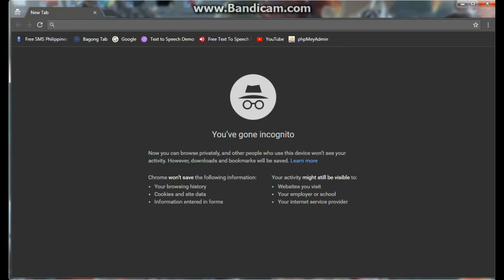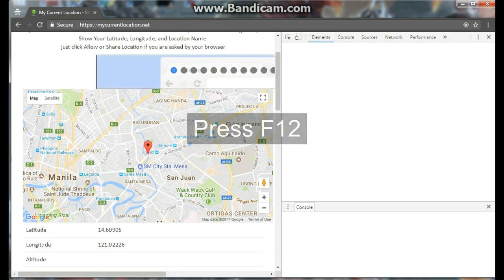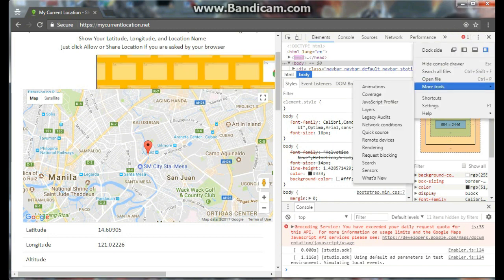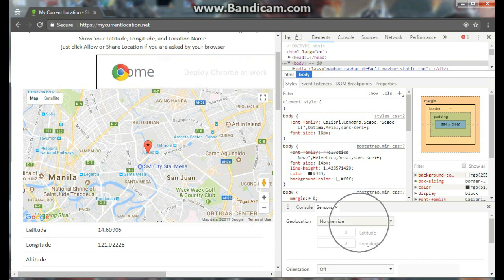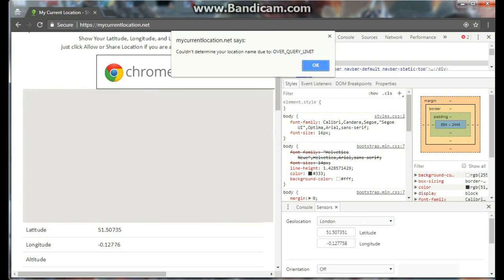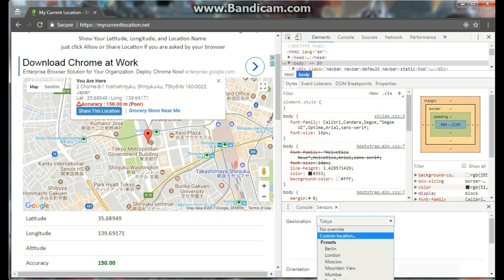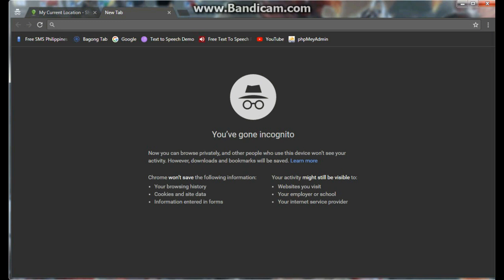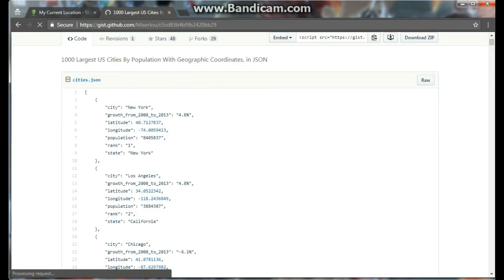Change Geolocation Chrome - Hide your browser location 2018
updated tutorial with voice.